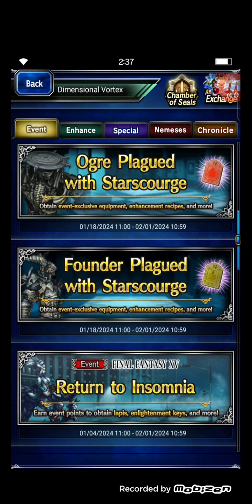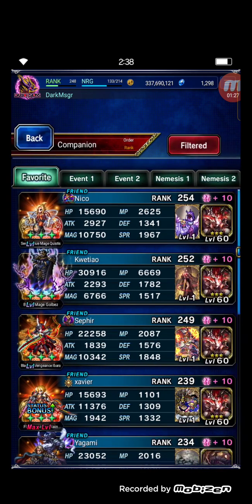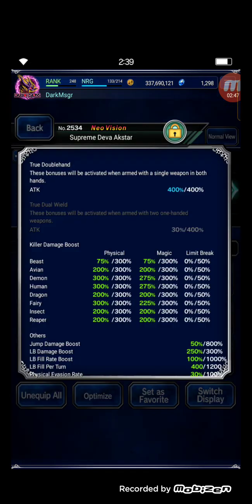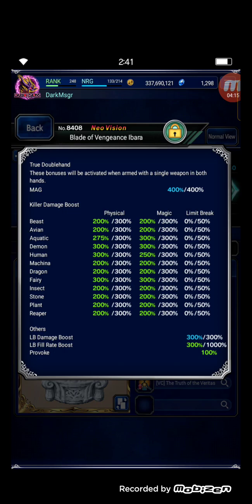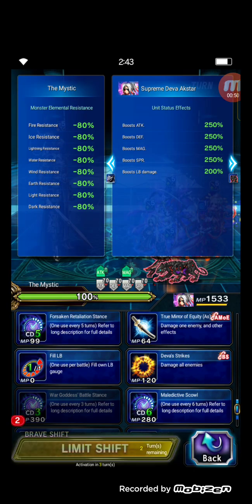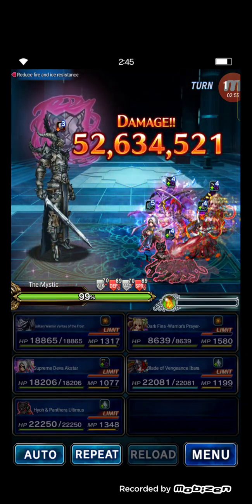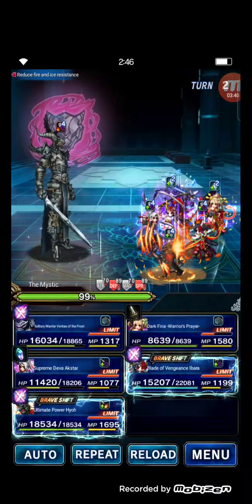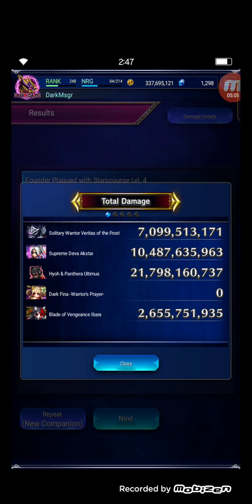FFBE Equipment Quest - Founder Plagued with Starscourge Lvl. 4 ALL MISSIONS feat. 2 Ice Units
Final Fantasy Brave Exvius
Equipment Quest for The Mystic's Talisman
Founder Plagued with Starscourge Lvl. 4 ALL MISSIONS feat. 2 Ice Category Units
feat. Solitary Warrior Veritas of The Frost, Supreme Deva Akstar, Hyoh & Panthera Ultimus, Dark Fina -Warrior's Prayer-, Blade of Vengeance Ibara

GAME INFORMATION
Final Fantasy Brave Exvius is a free-to-play role-playing game developed by Alim and published by Square Enix for iOS, Android and Amazon Fire devices. A spin-off of the Final Fantasy series, the game marks as the first collaborative effort between Square-Enix and Alim. As of August 2019, the app had been downloaded over 40 million times worldwide